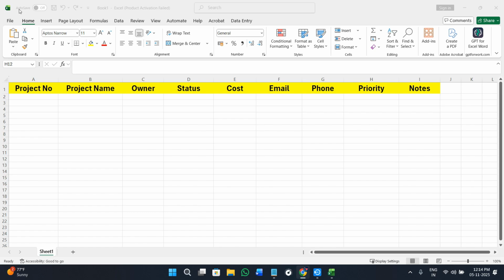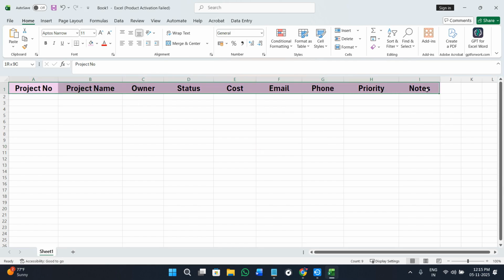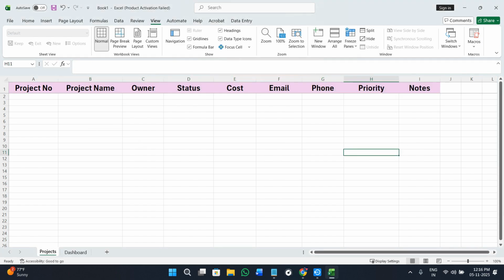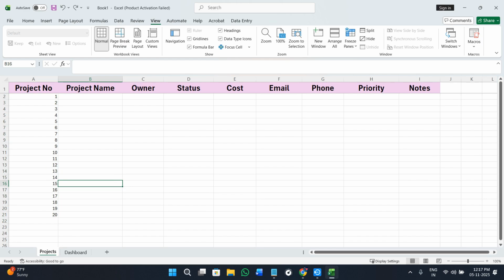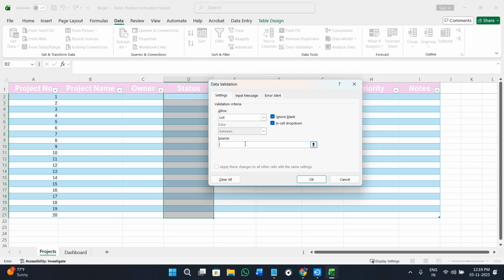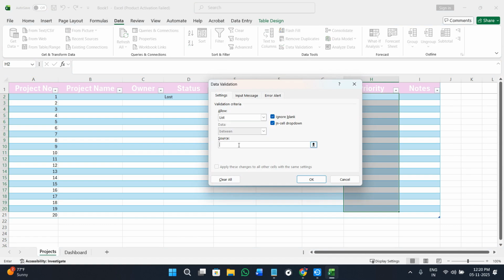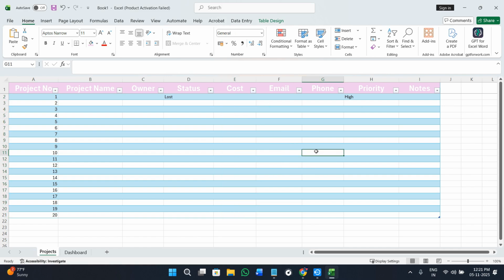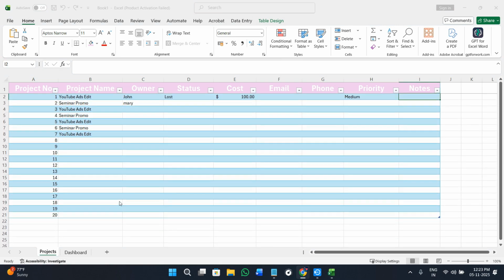How to Create a CRM Using Excel (2026) – Step-by-Step CRM Tutorial for Beginners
In this tutorial we have shown Build a simple CRM in Excel to track leads, contacts, deals, and follow‑ups—perfect for beginners and small teams. This tutorial covers basic tables, filters, data validation, and dashboards so you can manage your first 25–50 customers before upgrading to a full CRM.